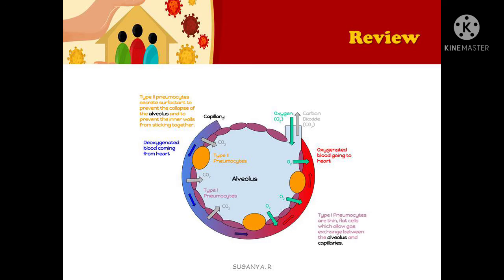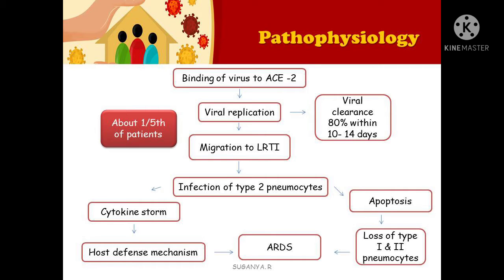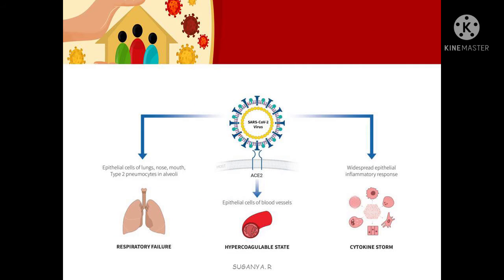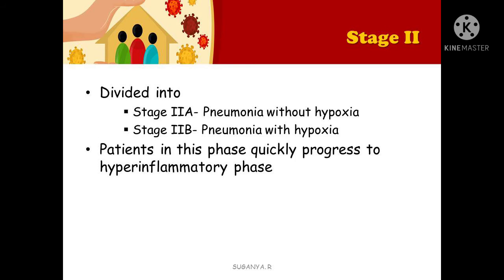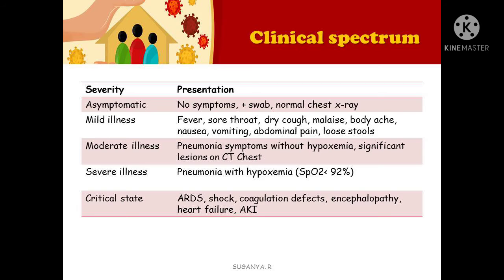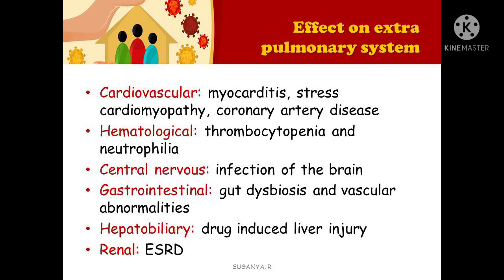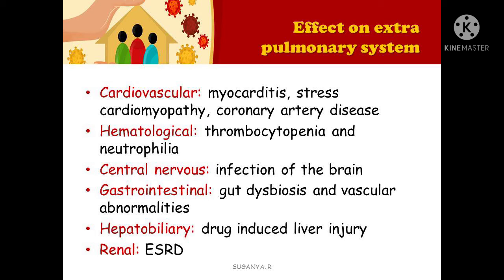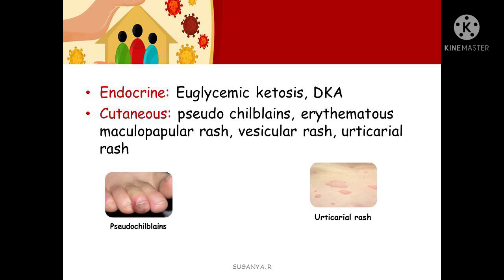Nursing care of patients with COVID-19# Part II recent updates# novel Corona virus# SARSCOV2#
It is very essential as health care workers and front line warriors to understand the pathophysiology and pick up the symptoms from patients developing multiorgan failure due to COVID-19 and to treat them promptly
. In this video I have discussed about COVID-19 pathophysiology, stages, clinical spectrum and effects on pulmonary and extrapulmonary system.